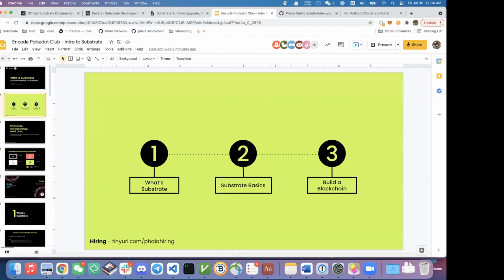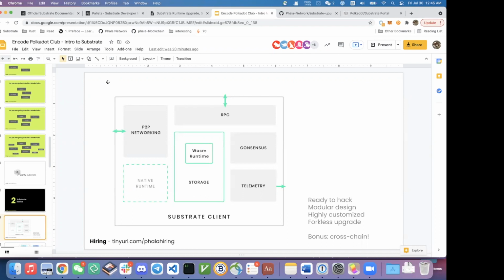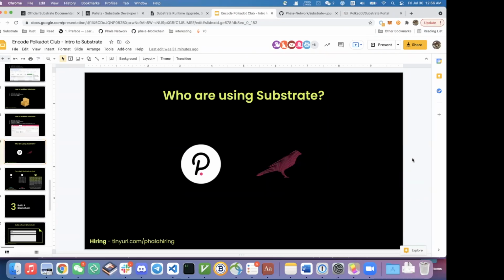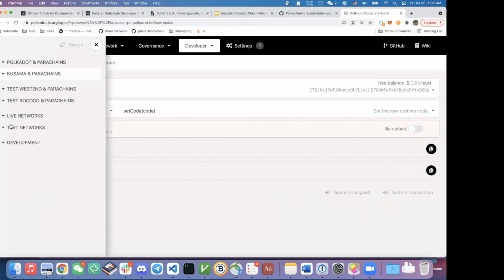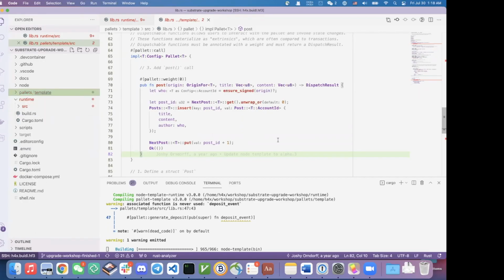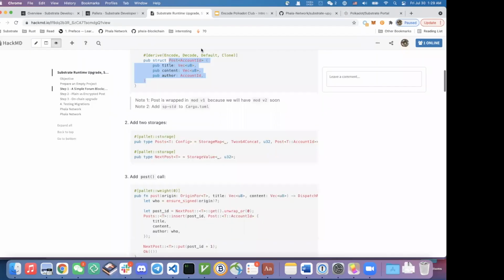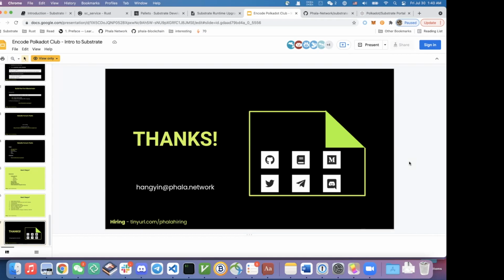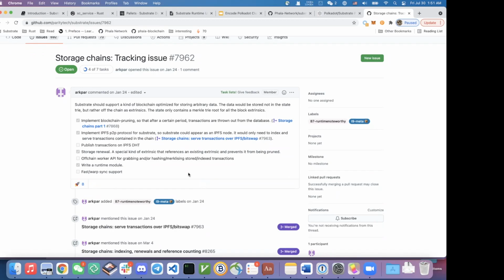Intro to Substrate with Polkadot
On Thursday, 29th July 2021 we were delighted to host the fourth event of our newest educational series as part of Encode Polkadot Club. This event was an introduction to Substrate.

About Polkadot Club
Polkadot Club is a long-term programme, funded by the Polkadot Network on-chain treasury, to educate students worldwide about all things Polkadot. Our newest Club will consist of three stages - a Polkadot Education Series, a Polkadot-dedicated hackathon and a follow-up accelerator.

About Polkadot
Polkadot is an open-source network protocol that allows arbitrary data - not just tokens - to be transferred across blockchains. It's built to connect private and consortium chains, public and permissionless networks, oracles, and future technologies that are yet to be created.
Polkadot facilitates a decentralized internet where independent blockchains can exchange information and transactions in a trustless way via the Polkadot relay chain.
Polkadot is the flagship project by Web3 Foundation, a Swiss Foundation founded to facilitate a fully functional and user-friendly decentralized web. Find out more here: polkadot.network

Timestamps:
0:00 Intro
2:13 Phala Network
3:32 What is Substrate
11:24 Substrate Basics
16:38 How to build on Substrate
19:50 Who is using Substrate
23:02 Questions
30:56 Build a Blockchain
1:00:04 Next Steps and Resources
1:02:08 Questions
1:20:07 Conclusion